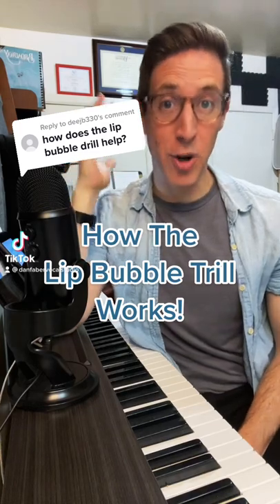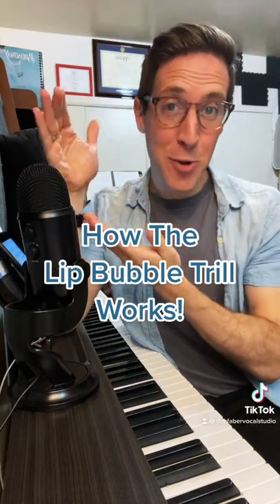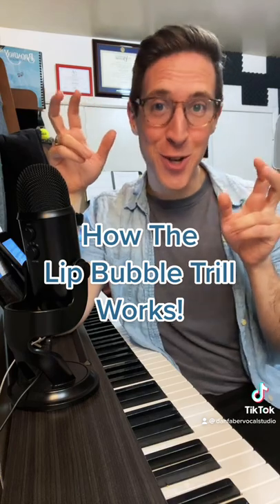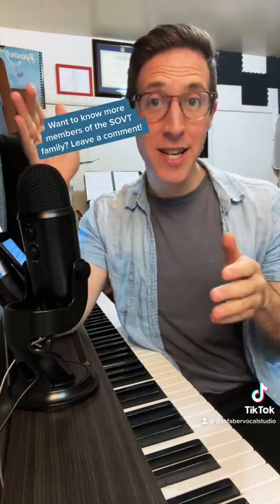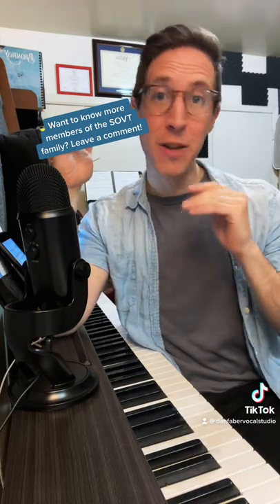Why The Lip Bubble Trill Is SO Useful To Help Singers!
Most voice teachers will have you sing on a lip trill. Here's why!